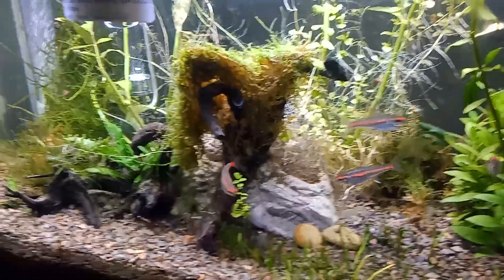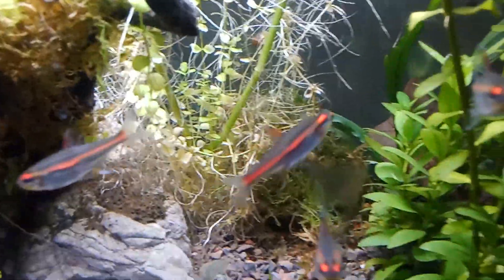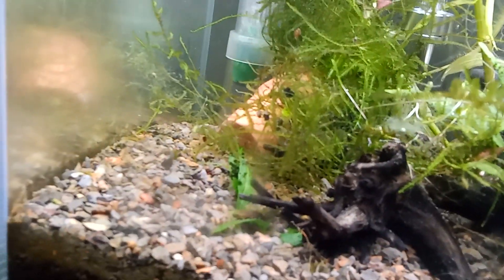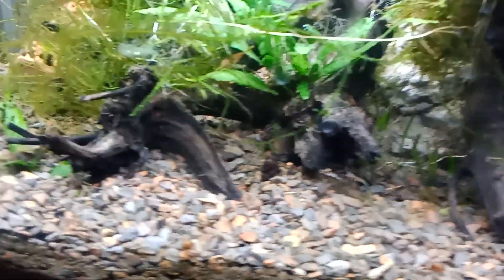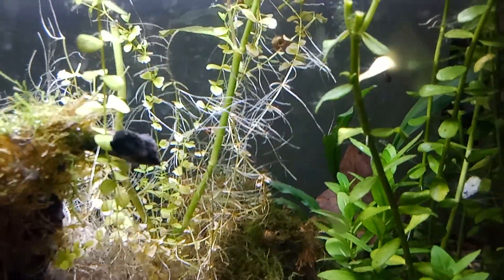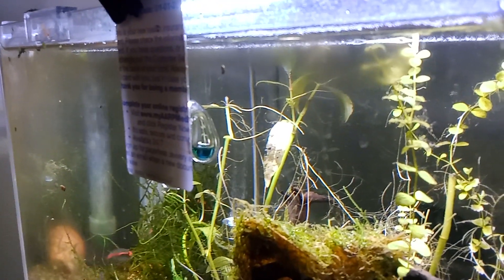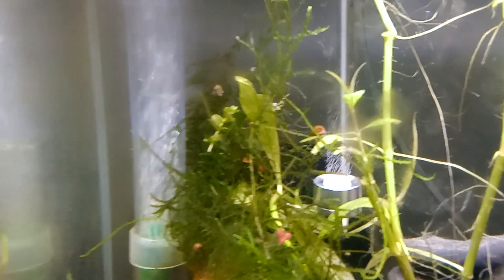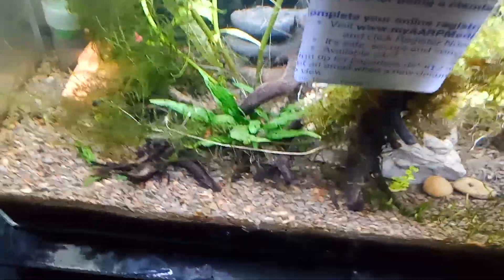Creating a cherry shrimp tank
The co2 is just going straight up and out, so i have to figure a way to fix that.  I can't wait to get the cherry shrimp. I ordered 10 and we'll see how that works out. If you see room for improvement please let me know, any suggestions are welcome.